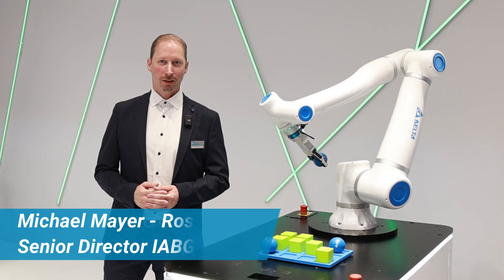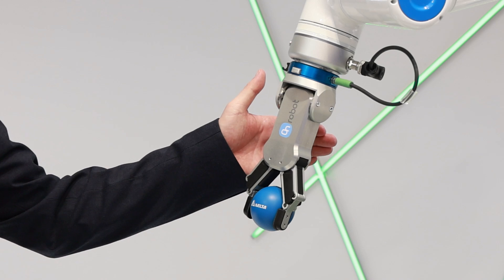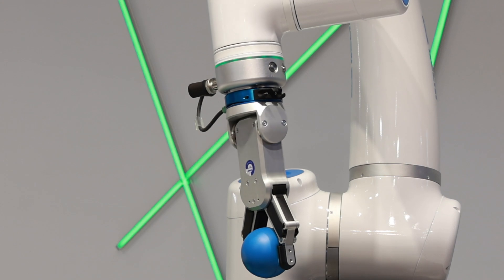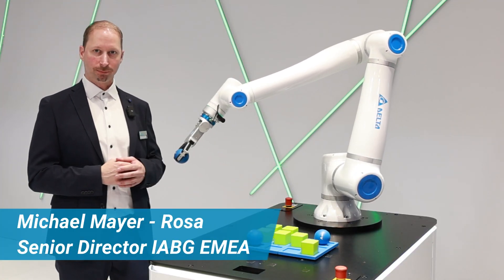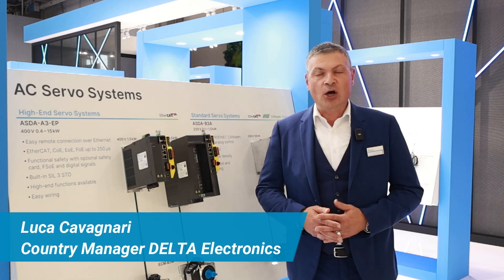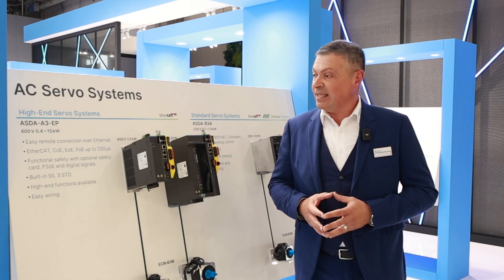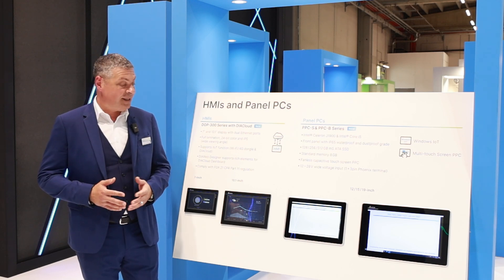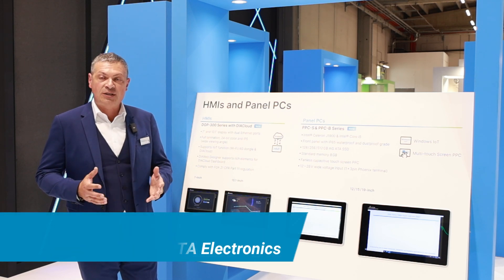Delta Electronics: ecco le novità presentate in SPS 2024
Delta Electronics, durante la scorsa edizione di Sps Italia 2024, ha sottolineato come si voglia rilanciare la proposta prodotto in termini di soluzioni industriali.